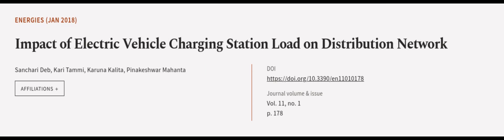Impact of Electric Vehicle Charging Station Load on Distribution Network | RTCL.TV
### Keywords ###

### Article Attribution ###
Title: Impact of Electric Vehicle Charging Station Load on Distribution Network
Authors: Sanchari Deb, Kari Tammi, Karuna Kalita ,and Pinakeshwar Mahanta

### Video Timestamps ###
0:00:00 - Summary
0:00:59 - Title
0:01:05 - Outro
0:01:10 - End